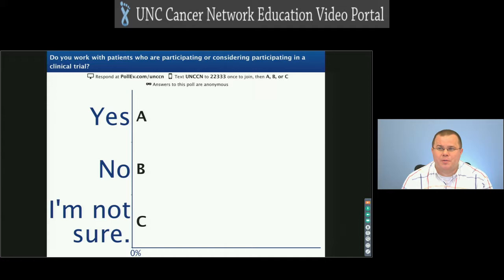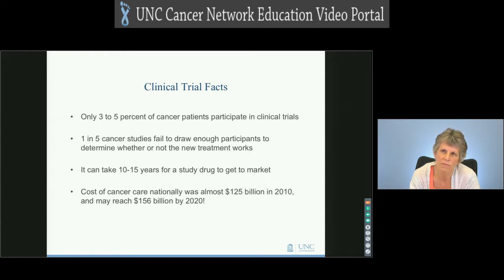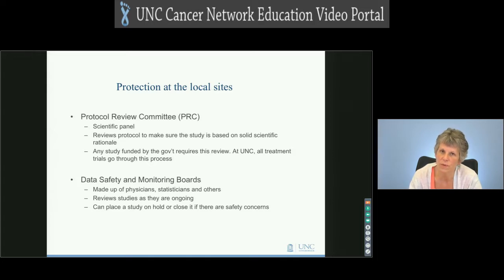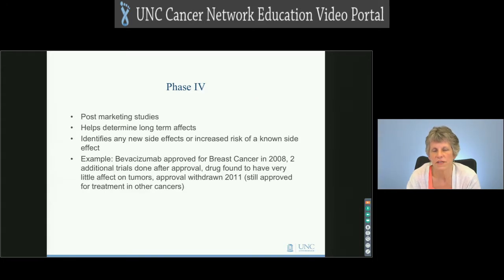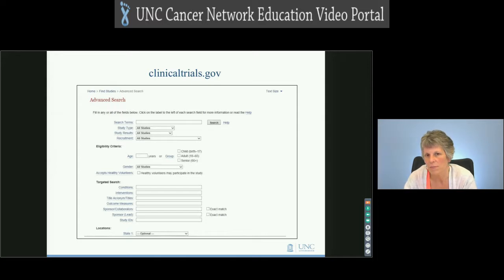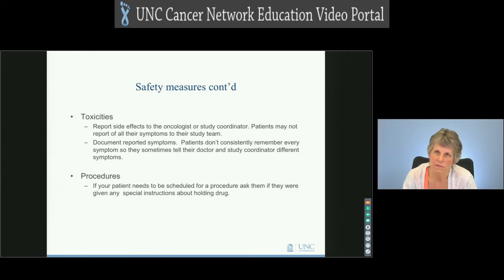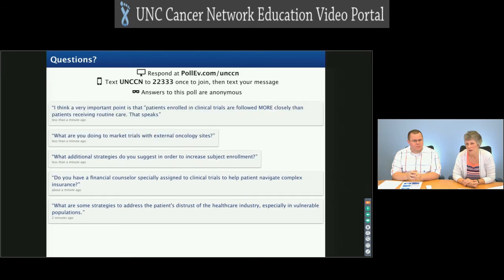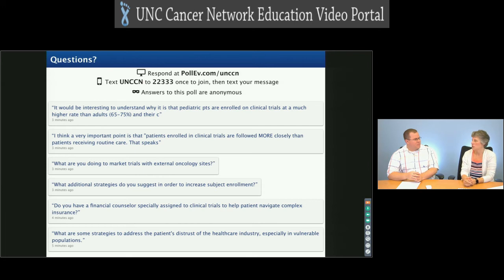Understanding the Pivotal Role of Nursing in Clinical Trials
This presentation provides information to health professionals is to enhance understanding of clinical trials in cancer care. Information is given to describe clinical trials, how to find clinical trials, and how to support patients who are participating in a clinical trial.

Lecture Objectives:
-Discuss how clinical trials can provide benefit to patients diagnosed with cancer.
-Explain what nurses and other health care providers can do to help patients who might be considering a clinical trial.
-Describe safety measures that you can take for your patients who are participating on a clinical trial.

This lecture was presented as part of the RN and Allied Health Lecture Series.